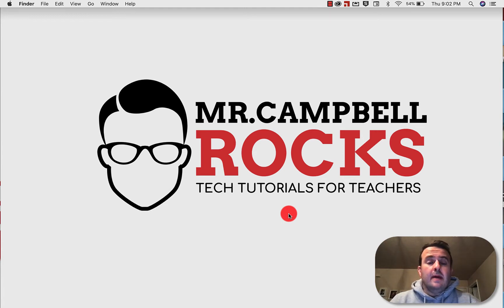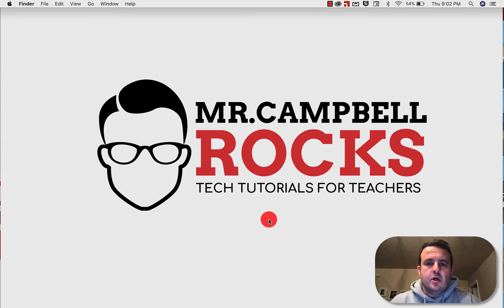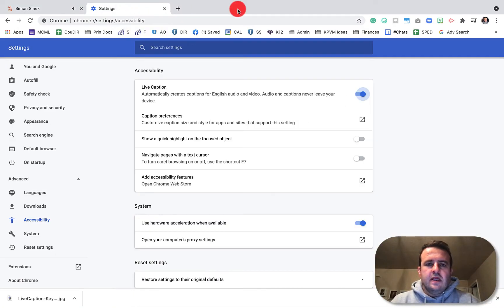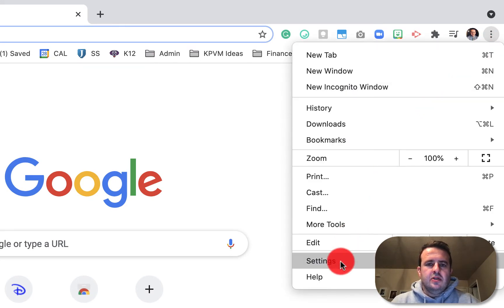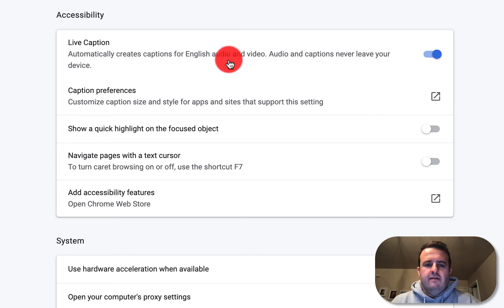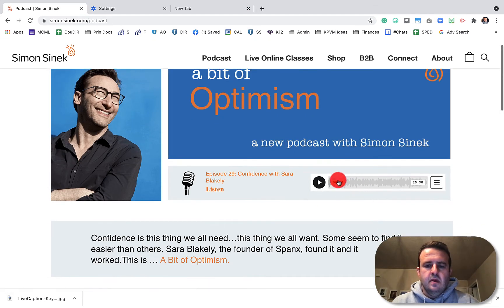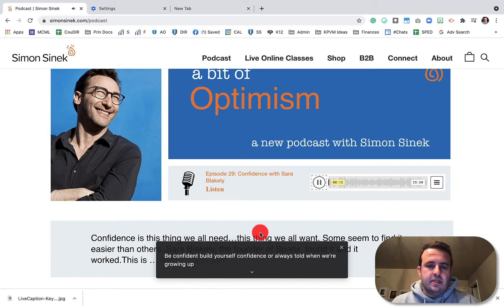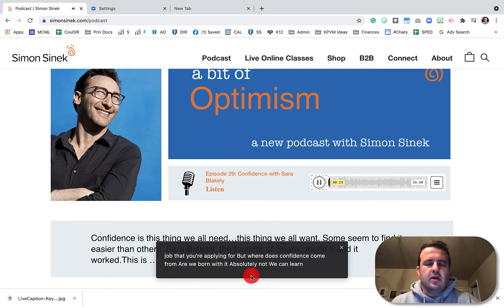How to Turn on Live Captions for Google Chrome (Audio and Video)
How to turn on Live Captions for Google Chrome (Audio and Video). Chrome Accessibility settings allows users to get live video or audio captions. This is a great update for multi-language learners and students with disabilities. In fact, it is a great learning tool for all learners of any age.
0:00 Introduction
0:27 Open a new Chrome Browser Window